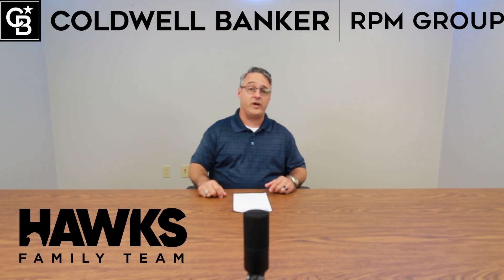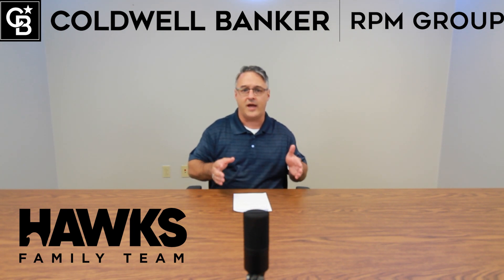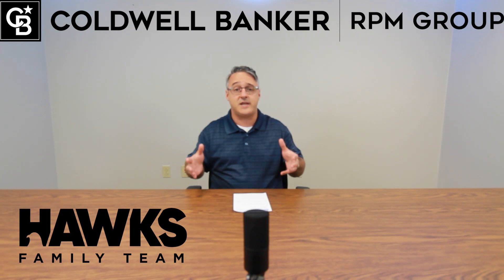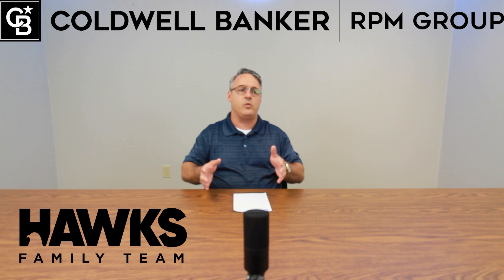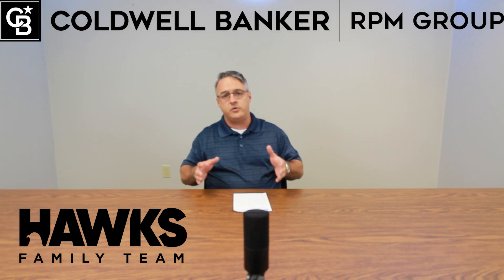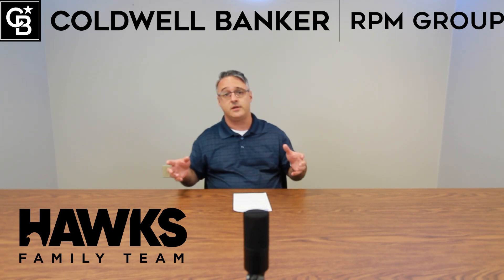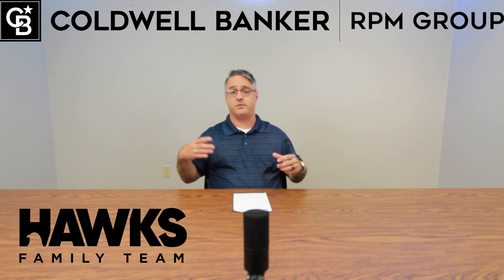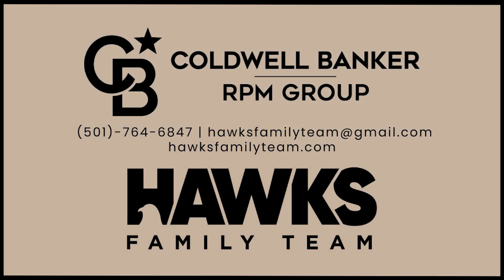E3-An Update on Hawks Family Team and Lenders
Today we give an update on what the team is working on, and discuss lenders and first time home buyers.